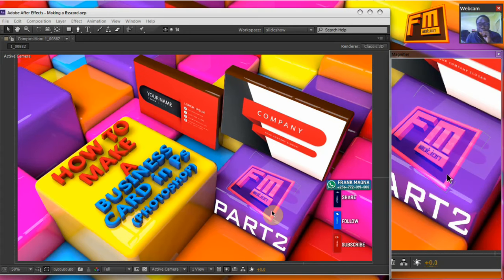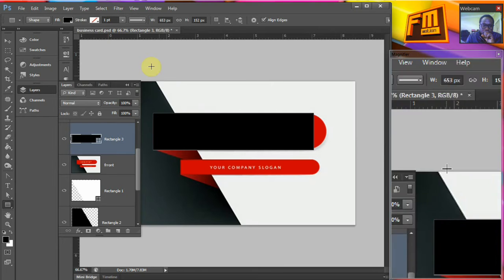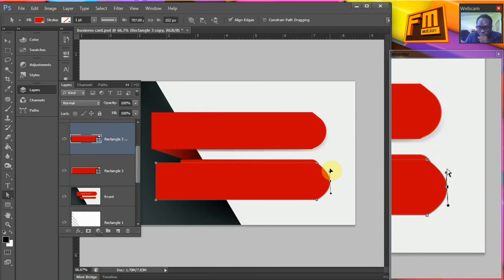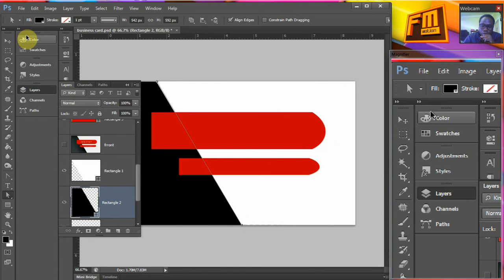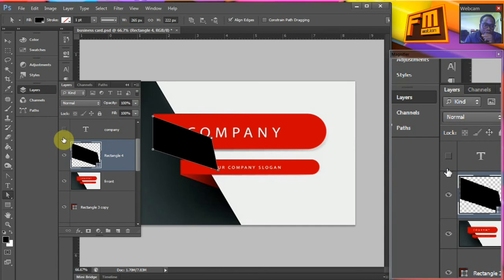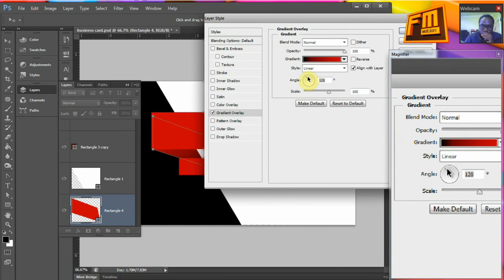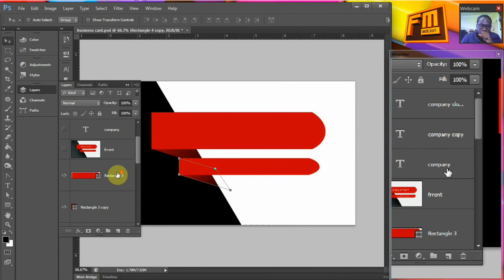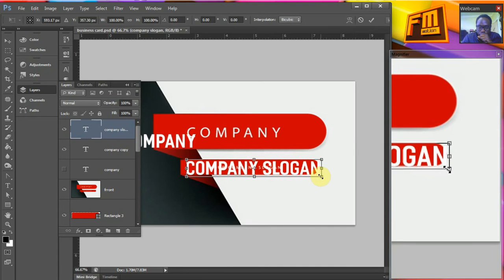How to make a business card part 2 popular. . . howto. photoshop education.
This a continuation to the previous video on how to make a business card